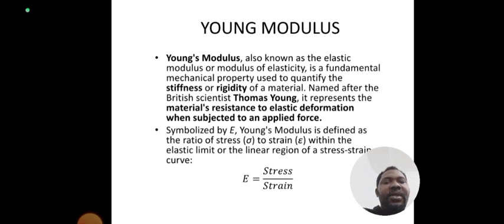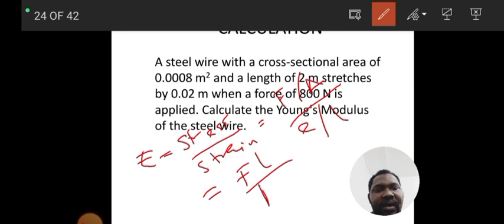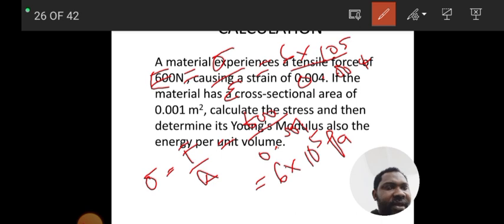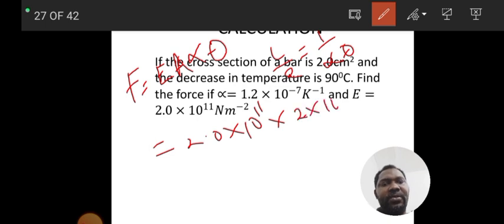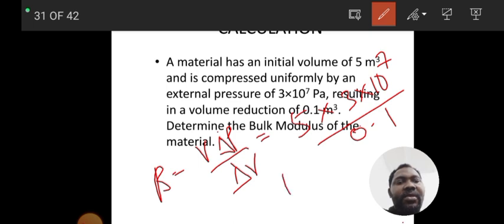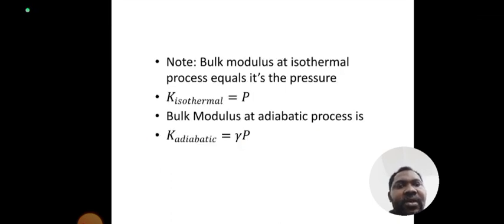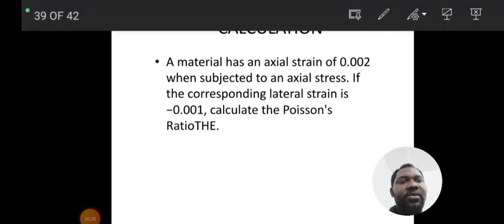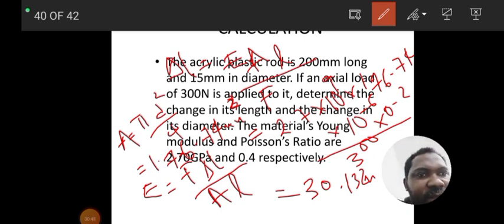Elasticity- Young modulus, Bulk Modulus, Shear Modulus, Poisson Ratio.